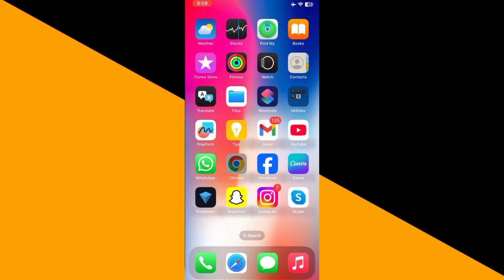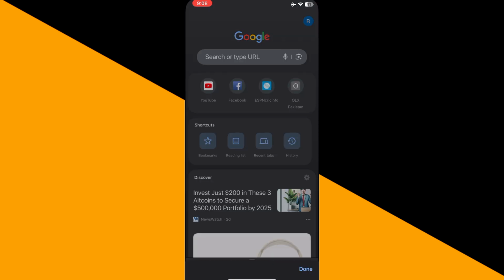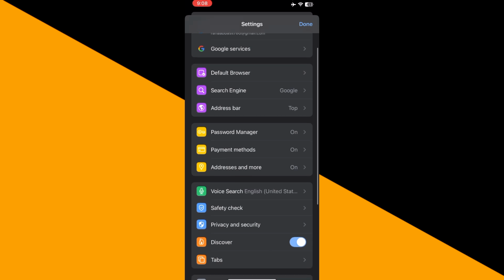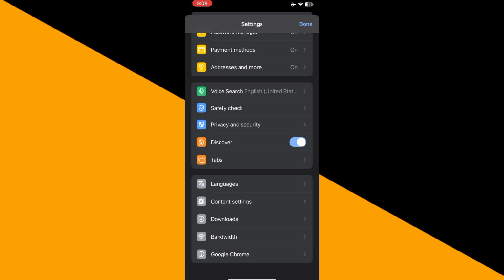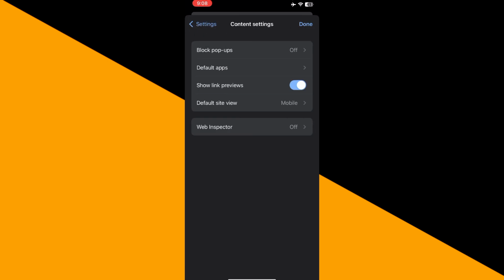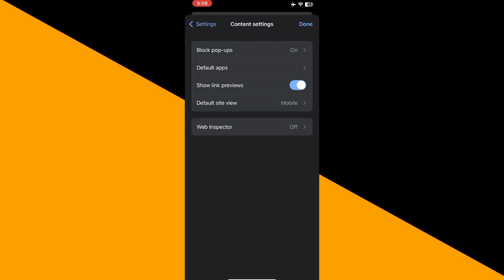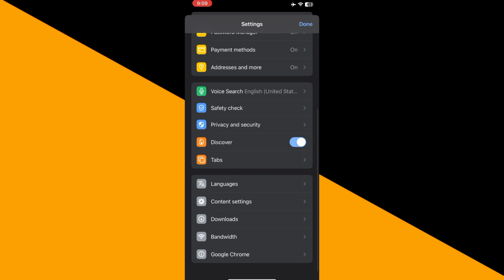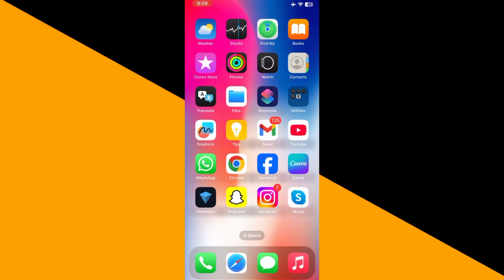How to Block All Popups on Google Chrome in 2025 on Mobile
In this video I will show you How to Block All Popups on Google Chrome in 2025 on Mobile.